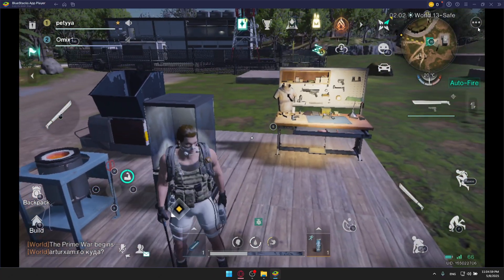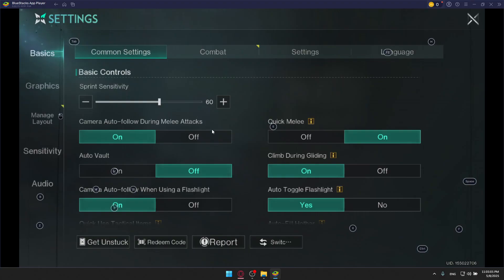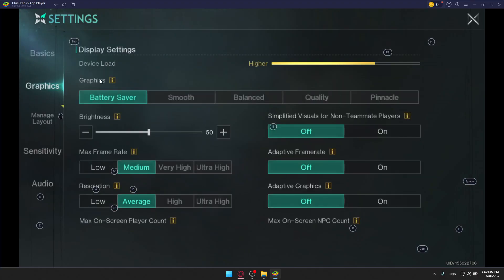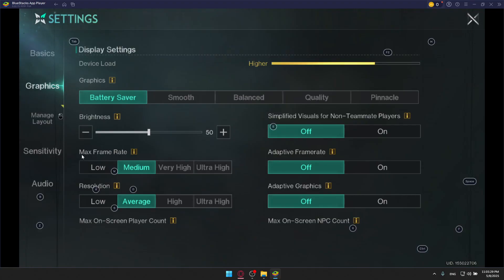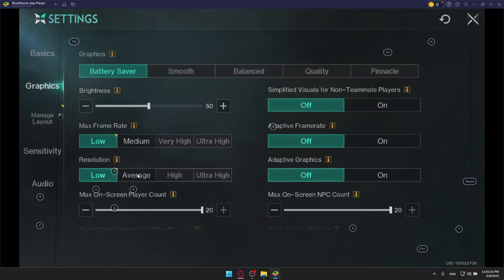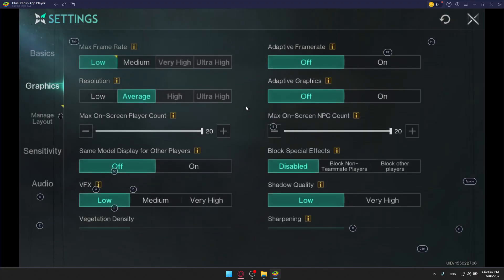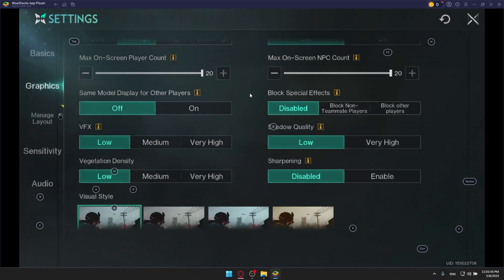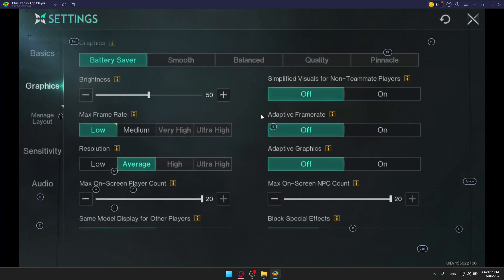How To Fix Crashing in Once Human Tutorial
Today we talk about fix crashing in once human,once human crashing,how to fix once human crashing on pc,how to fix once human crashing